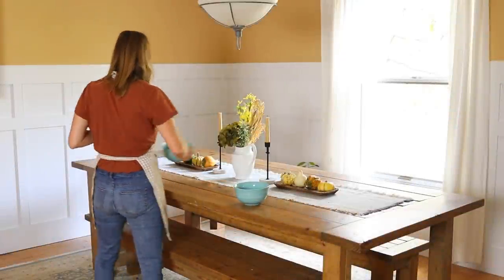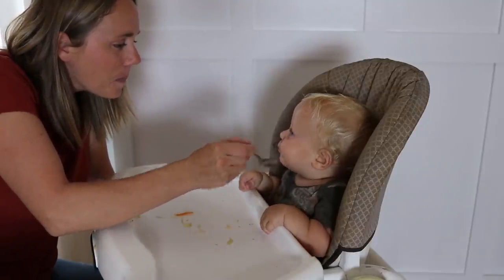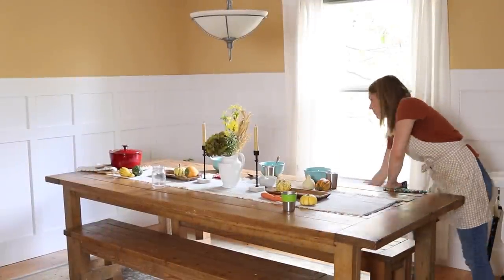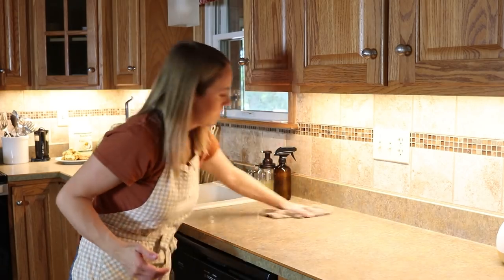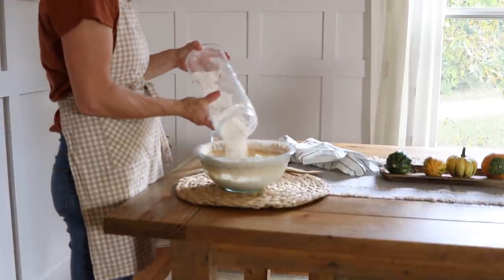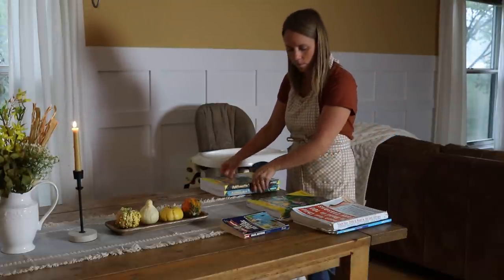Our Nightly Routine | COOK DINNER WITH ME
Join me as I cook a cozy fall dinner and take you through our nighttime routine.

Register here for my FREE masterclass to learn how to become an essential oil expert as a newbie

My FAVORITE cutting board
Cast iron skillet
Ninja blender I have
My kids stainless steal cups